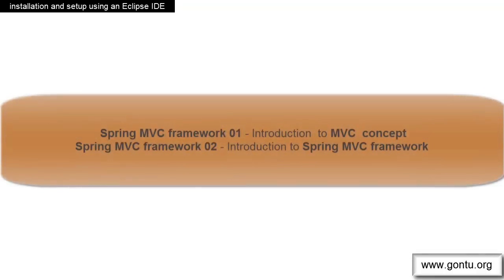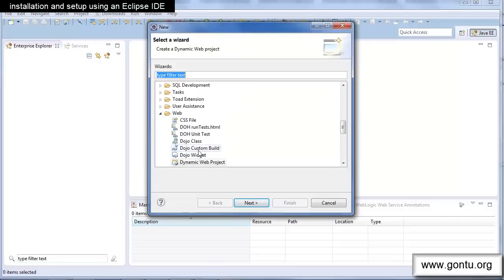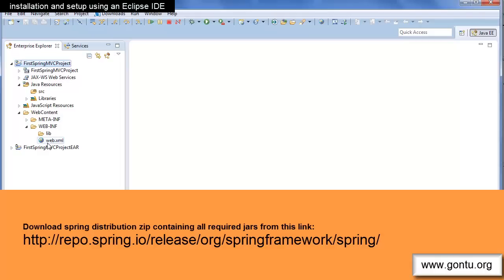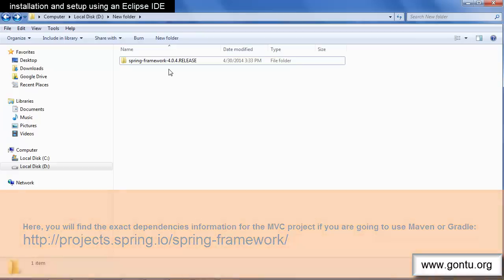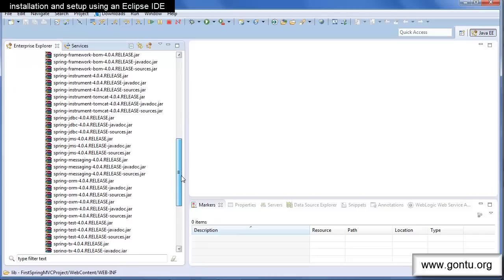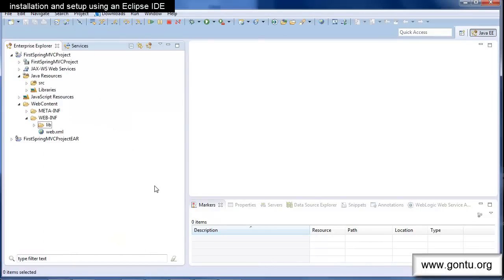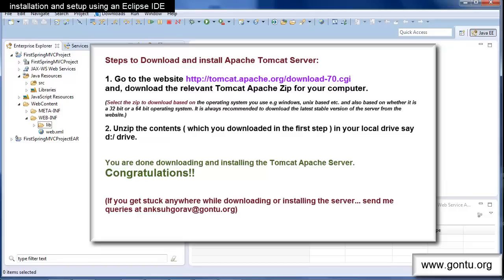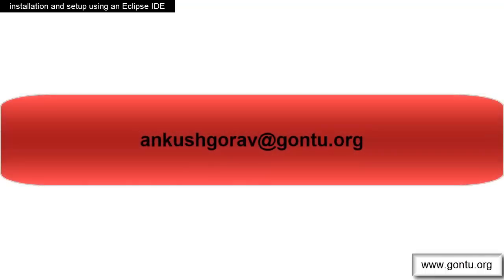Spring MVC Tutorials 03 - Installation and Setup using an Eclipse IDE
in this tutorial, we will perform all steps needed to configure the Eclipse IDE for developing a spring MVC web Application.

This tutorial includes all steps to configure eclipse IDE i.e putting all required jars in the project's classpath as well as downloading and installing Tomcat Apache server.